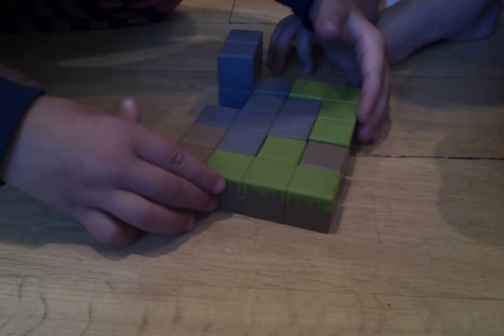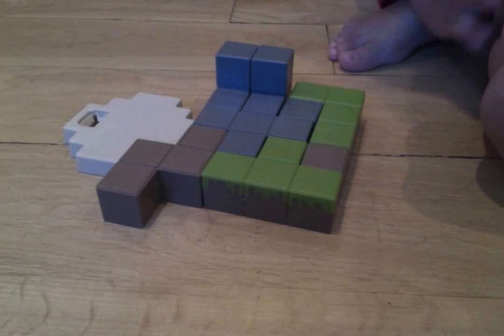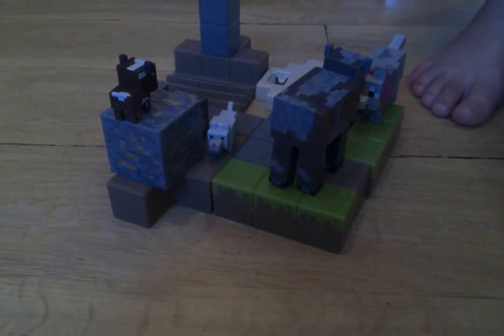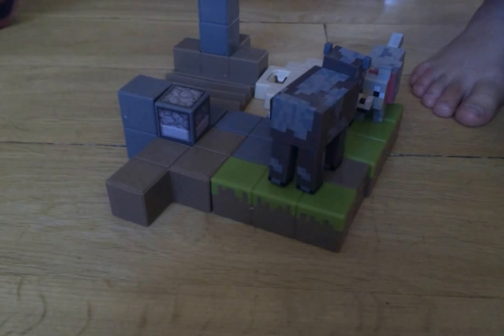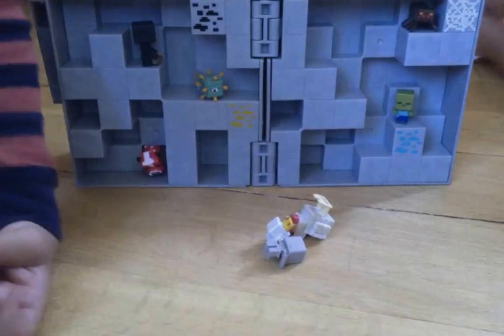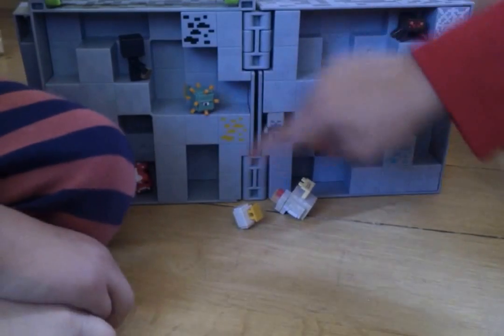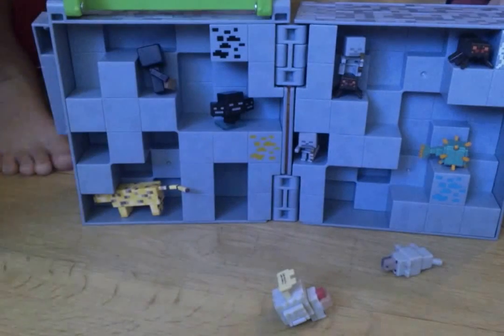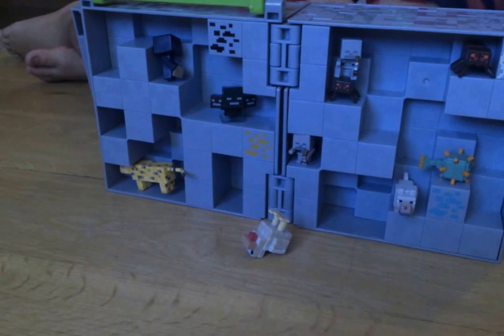Mine Craft Figs the Movie